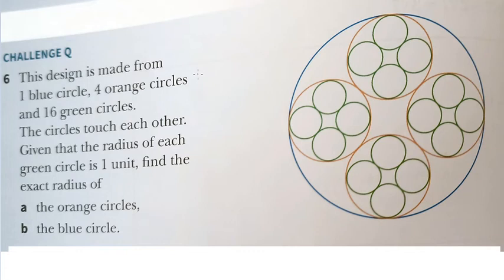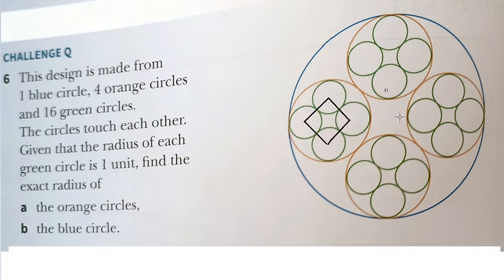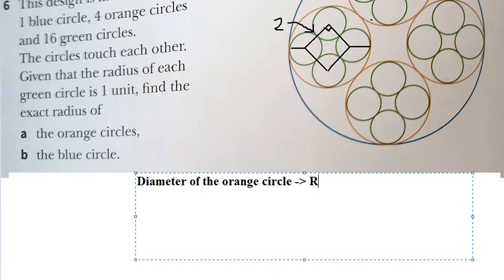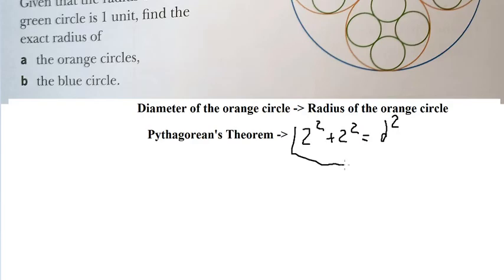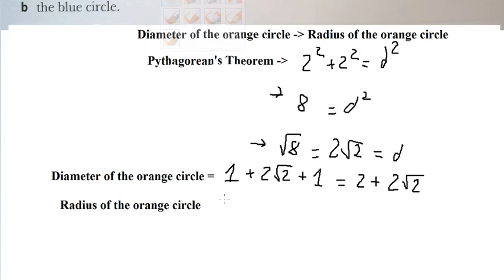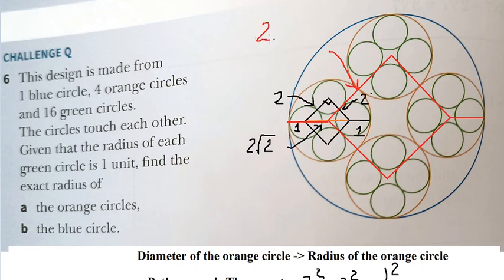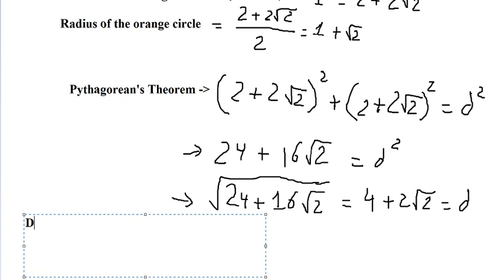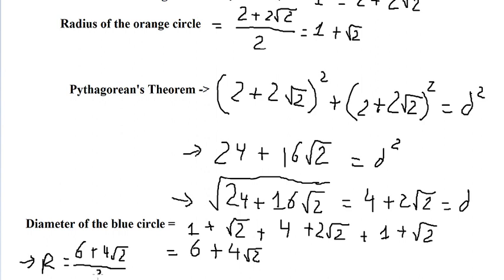Algebra Help and Geometry Help: This design is made from 1 blue circle, 4 orange circles, and 16